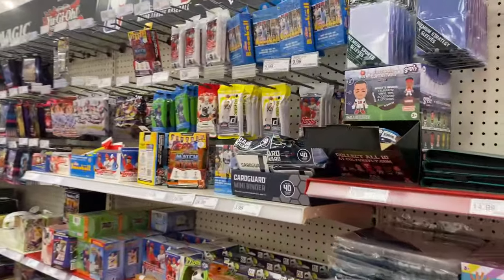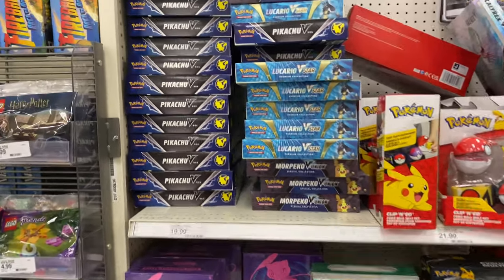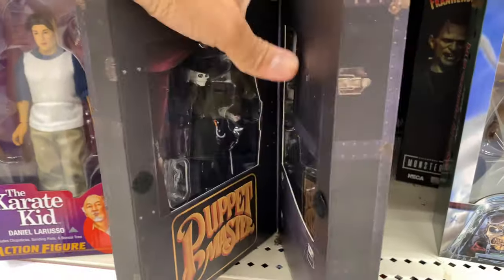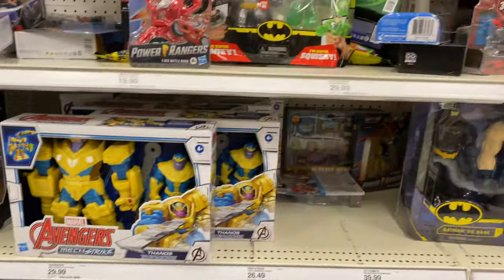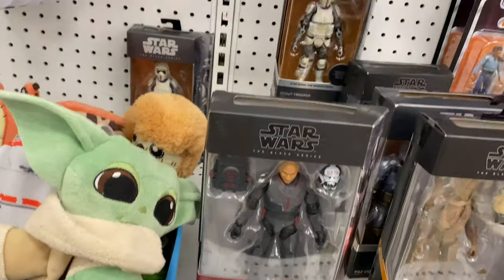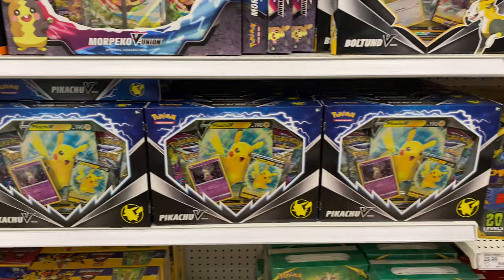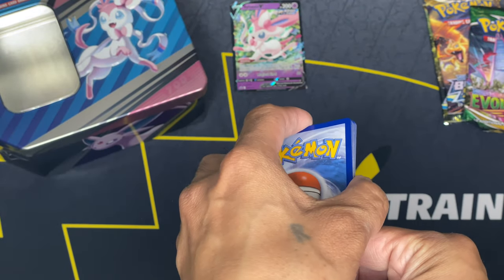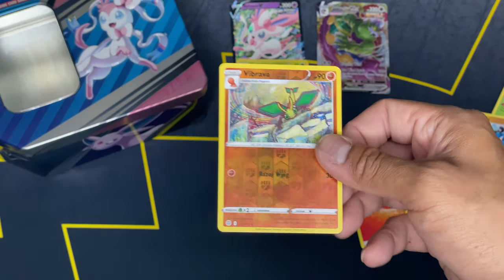TARGET TOY HUNT AND POKÉMON RESTOCK